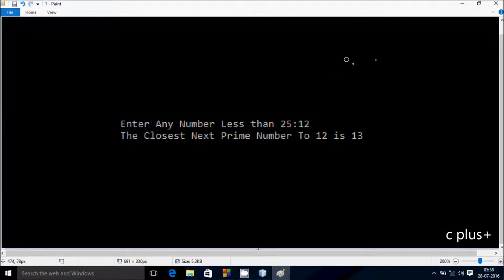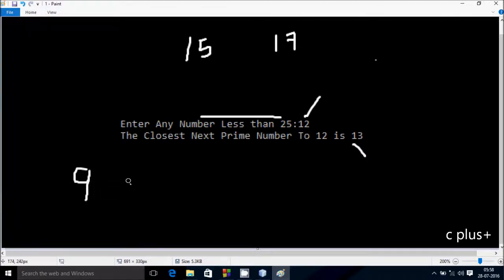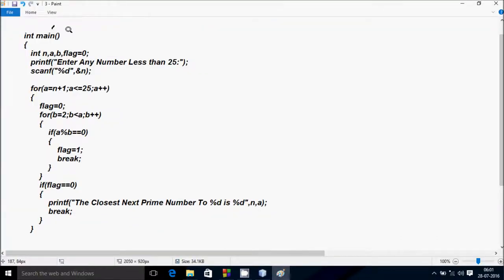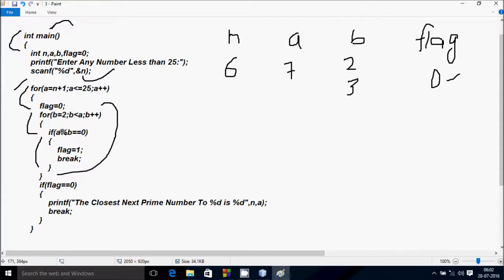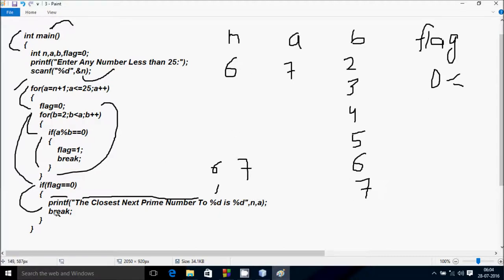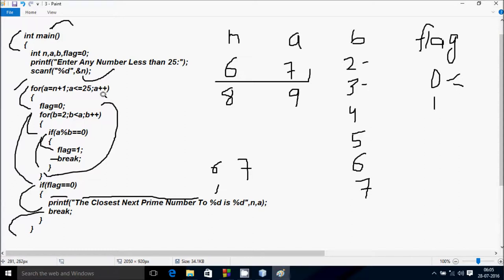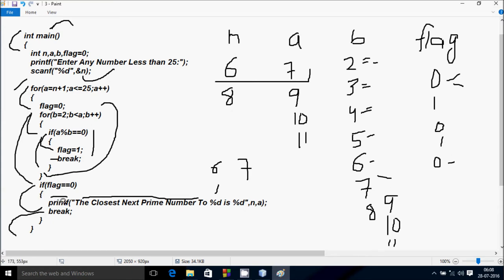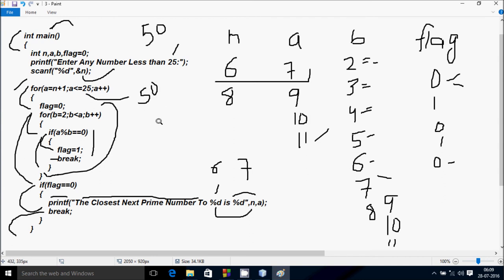C Program To Display Next Closest Prime Number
Hi Guys, Play this Video in HD
Here i explained about how to display Next Prime number if users enter any number. suppose if i enter number 8 output 11